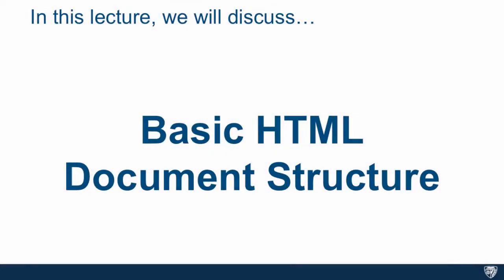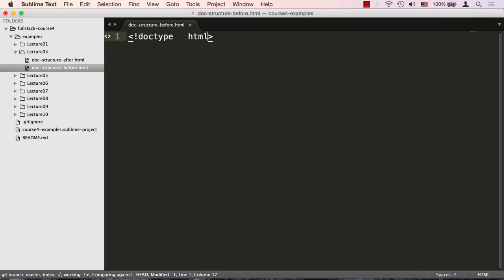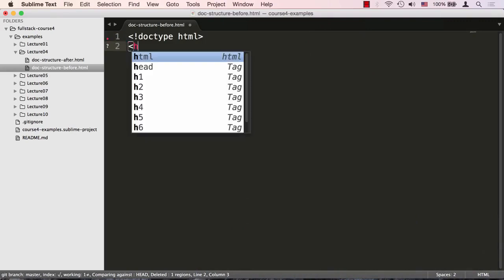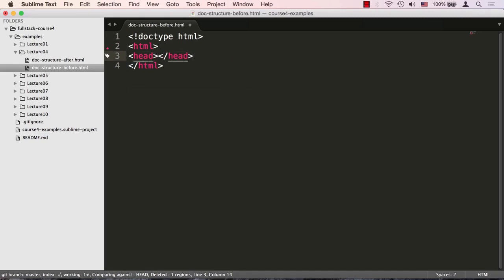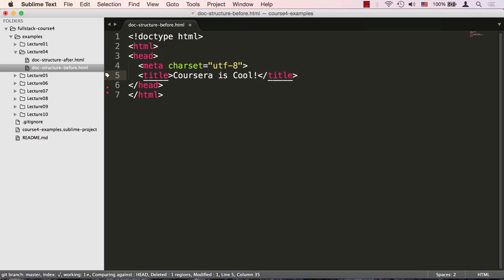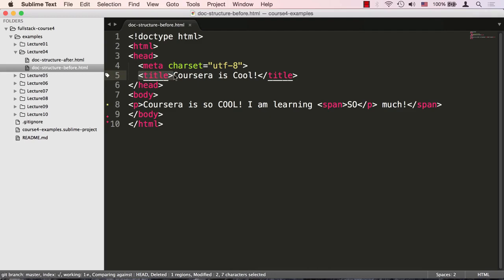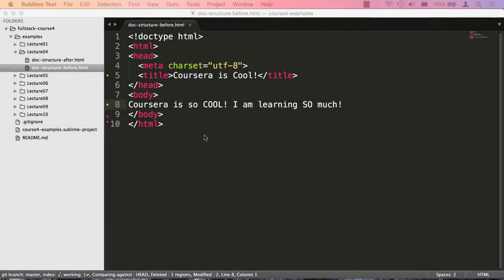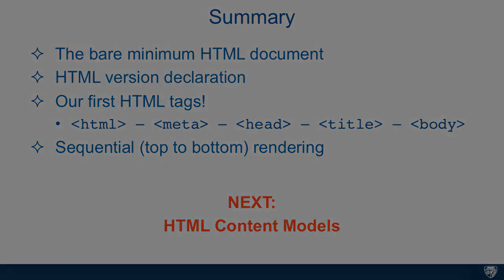Lecture 4: Basic HTML Document Structure - HTML, CSS, and Javascript for Web Developers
Do you realize that the only functionality of a web application that the user directly interacts with is through the web page? Implement it poorly and, to the user, the server-side becomes irrelevant! Today’s user expects a lot out of the web page: it has to load fast, expose the desired service, and be comfortable to view on all devices: from a desktop computers to tablets and mobile phones.

In this course, we will learn the basic tools that every web page coder needs to know. We will start from the ground up by learning how to implement modern web pages with HTML and CSS. We will then advance to learning how to code our pages such that its components rearrange and resize themselves automatically based on the size of the user’s screen. You’ll be able to code up a web page that will be just as useful on a mobile phone as on a desktop computer. No “pinch and zoom” required! Last but certainly not least, we will get a thorough introduction to the most ubiquitous, popular, and incredibly powerful language of the web: Javascript. Using Javascript, you will be able to build a fully functional web application that utilizes Ajax to expose server-side functionality and data to the end user.
Html, JavaScript, Css Frameworks, Cascading Style Sheets (CCS)
Many thanks to the creators of this course! It was a very solid refresher for me, even though I have spent in web development a few years by now. I thoroughly enjoyed every lesson. Thank you, Yaakov!,Very interesting and well presented. It's difficult to address all the different experience levels so some points were (to me) a bit laboured, but overall a useful, informative and enjoyable course.
In this module we will learn the basics of HTML5. We'll start with instructional videos on how to set up your development environment, go over HTML5 basics like valid document structure, which elements can be included inside other elements and which can not, discuss the meaning and usefulness of HTML5 semantic tags, and go over essential HTML5 tags.